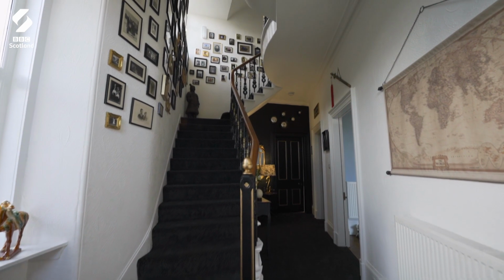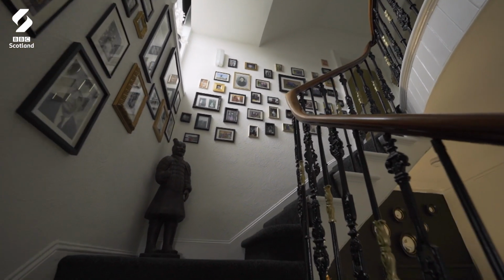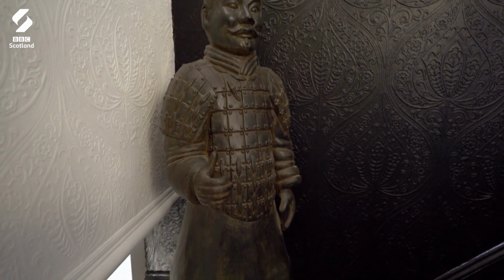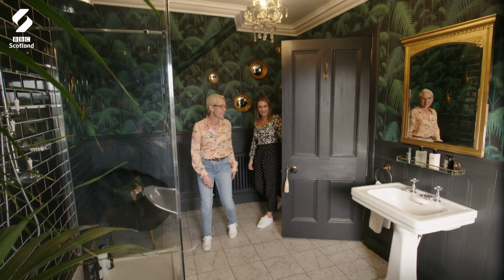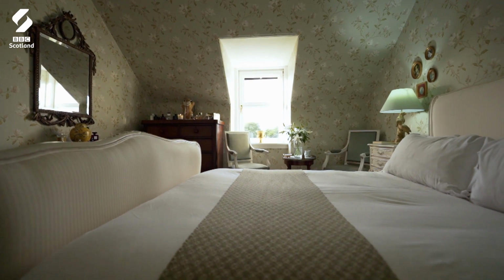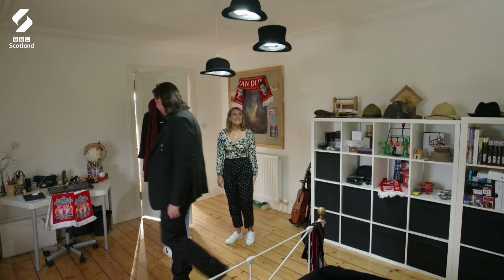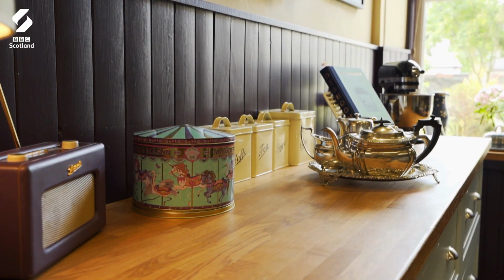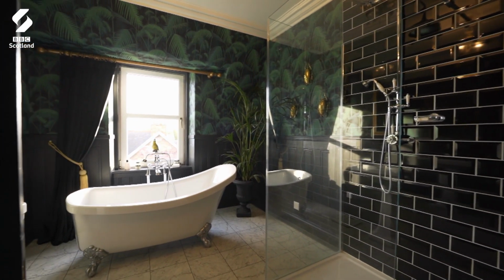The Eclectic Style House | Scotland's Home Of The Year | BBC Scotland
The Colonel’s House in Inverness, which is split over three floors, boasts an eclectic style that has certainly caught the judges' eyes...

The corner property also has an impressive history; it was built in 1897 to house the Colonel of the Cameron Barracks.

We’re also on other channels too!